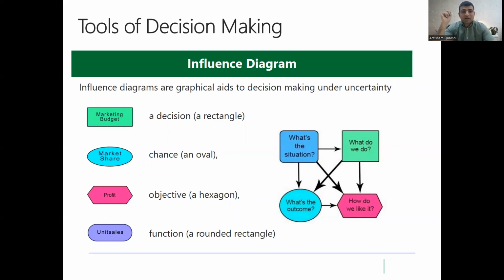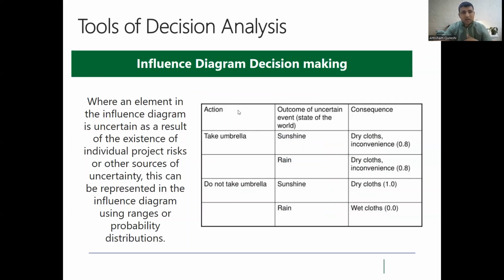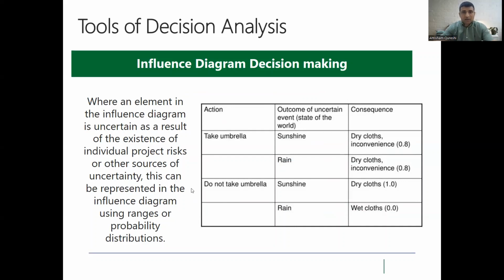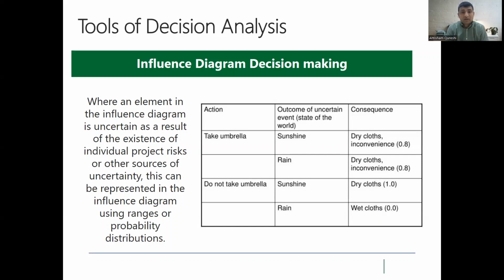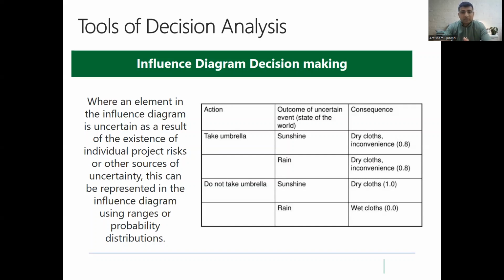Why I Wish I Used Influence Diagrams for Better Decision-Making in Projects (PMP® Approved)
📜 What are Influence Diagrams? Explore the concept of Influence Diagrams, a vital tool in project management for visualizing decision-making and risk assessment. This session delves into how Influence Diagrams are used to represent and analyze complex scenarios, helping project managers make informed decisions.